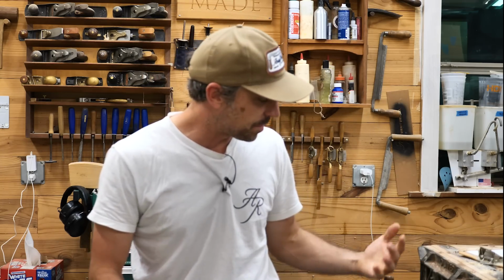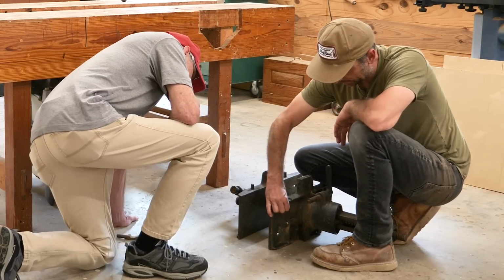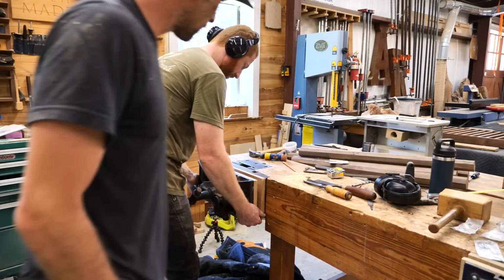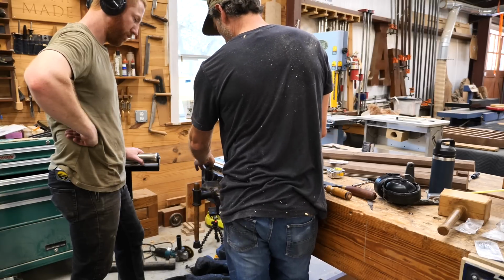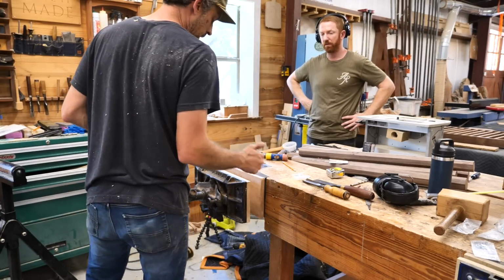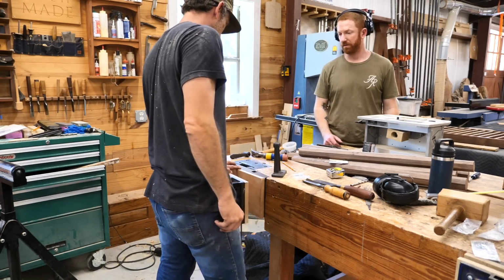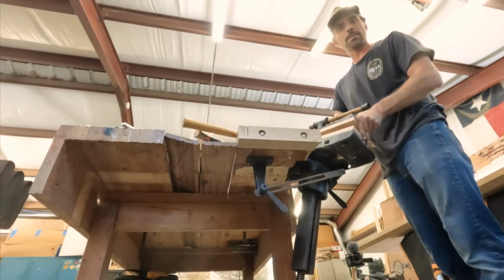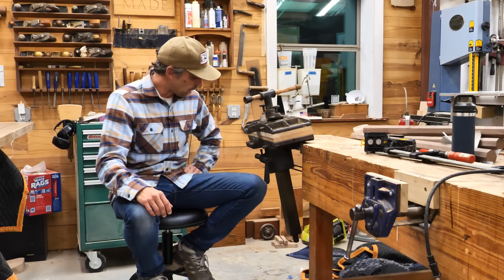The Oliver Pattern Makers Vise is BACK! (Repaired By Keith Rucker)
A big thanks to Keith Rucker for making this repair happen.  He did an amazing job of brazing the cast iron.  The Oliver pattern makers vise is now installed and ready to build some furniture.